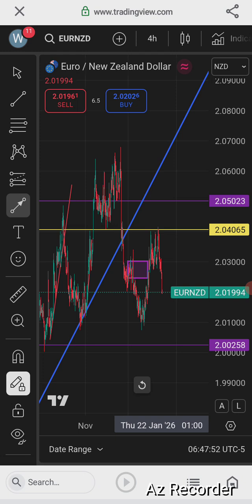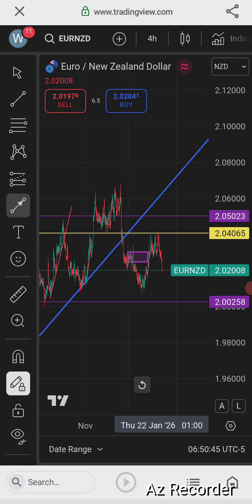Part 1 : What Market Makers hides from you : 🔥🔥🔥🔥🔥🔥🔥🔥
Success of market makers depends on how we are program. Unprogramm to Print Money in Weeks. @jet.forex1 @forexsmindset @mmakers @Danialfx